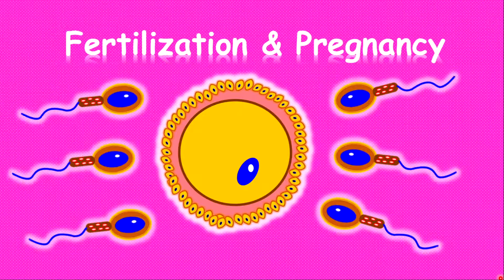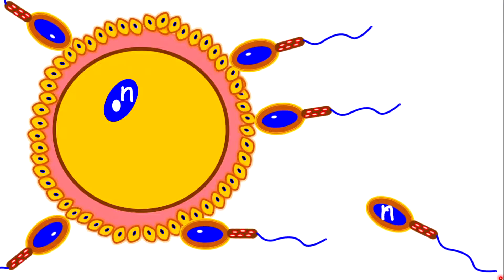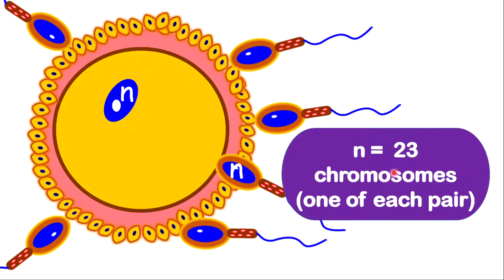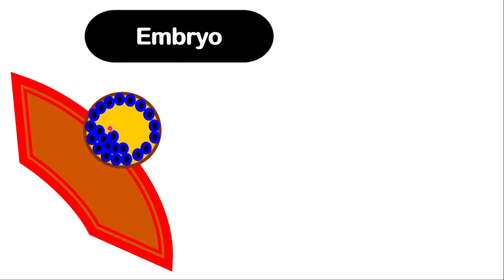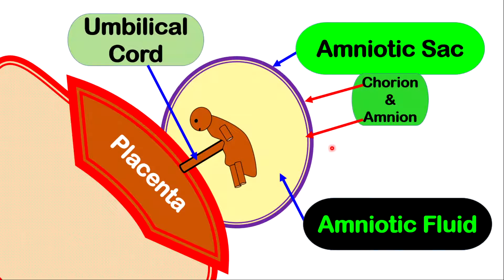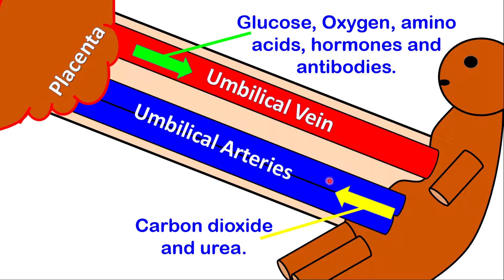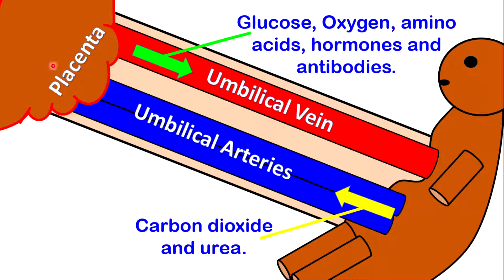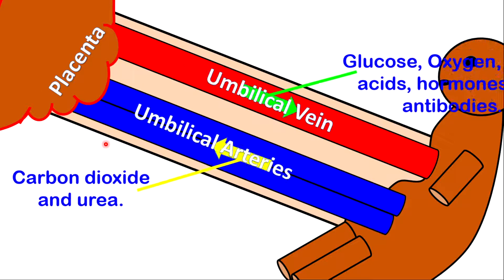Fertilization & Pregnancy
This lesson explains the basics of fertilization and pregnancy. It outlines how fertilization takes place. Additionally, it explains how substances are transported in the umbilical cord.